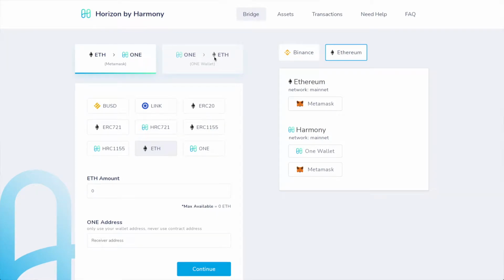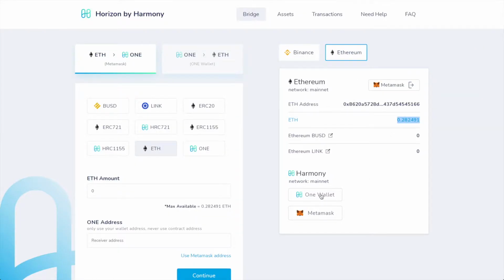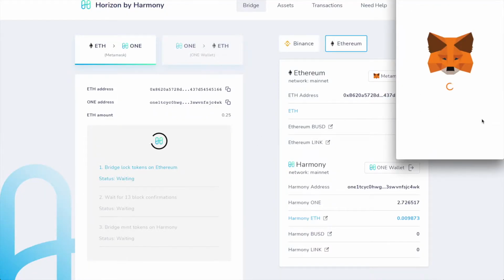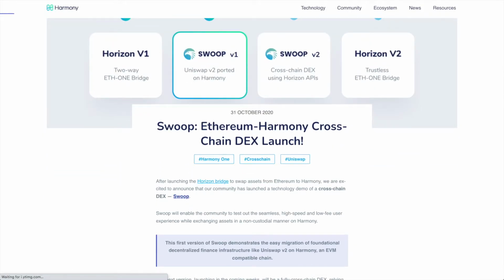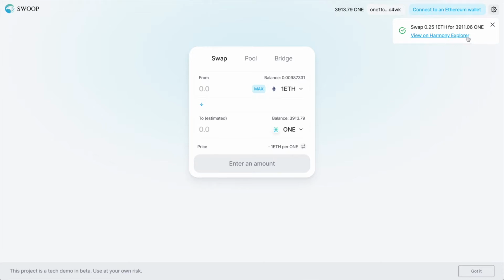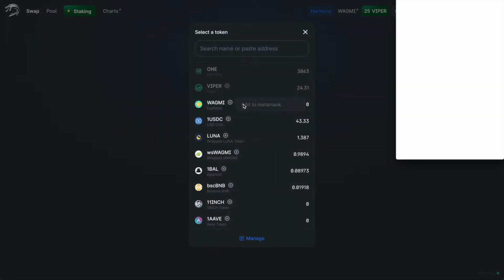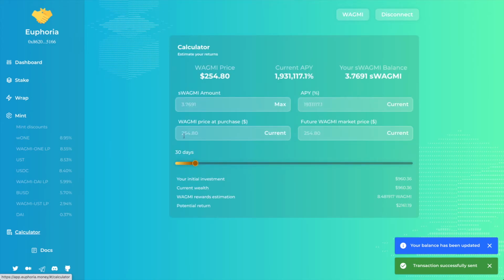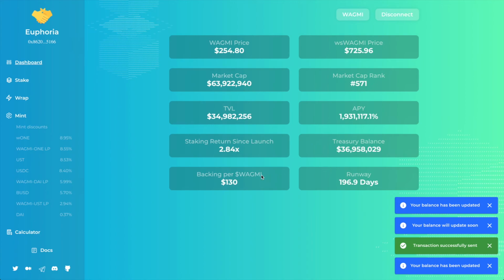How To Bridge Ethereum to Harmony One - BONUS: Wrapping + Staking Euphoria $WAGMI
Solana address: kyledipeppe.sol
Eth wallet: 0x8620A5728dee61a17435176aA9DB437D54545166
Harmony One Wallet: 0x8620A5728dee61a17435176aA9DB437D54545166
Binance Smart Chain wallet: 0x8620A5728dee61a17435176aA9DB437D54545166

Welcome to my personal (finance) channel. Posting videos about topics that interest me and are hopefully interesting to you! Let me know if you have questions or want to see videos on a certain topic in the comments and I'll do my best to deliver!